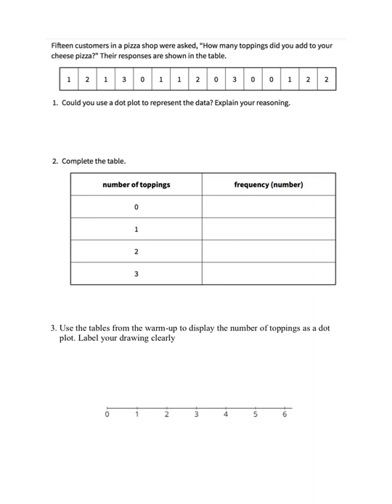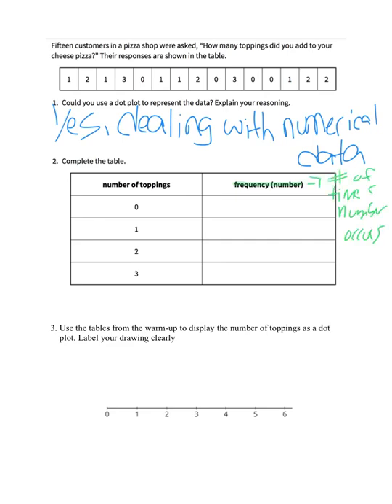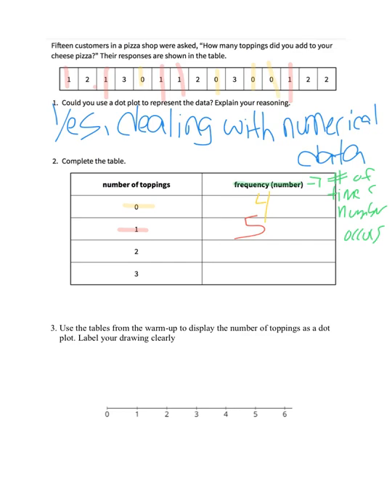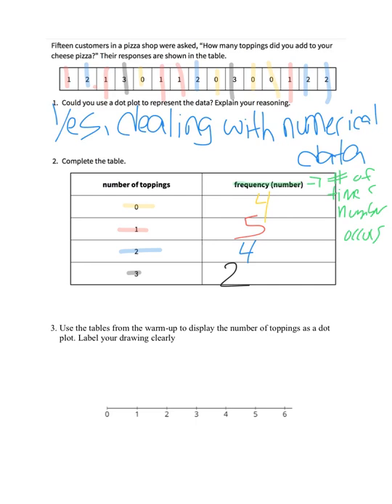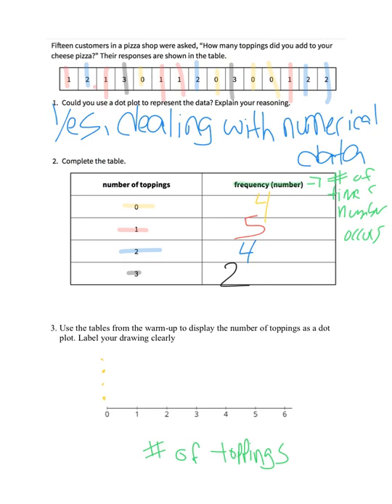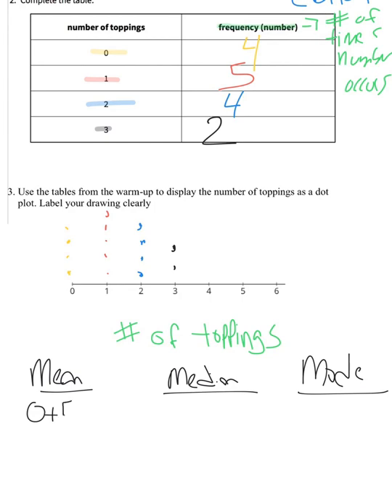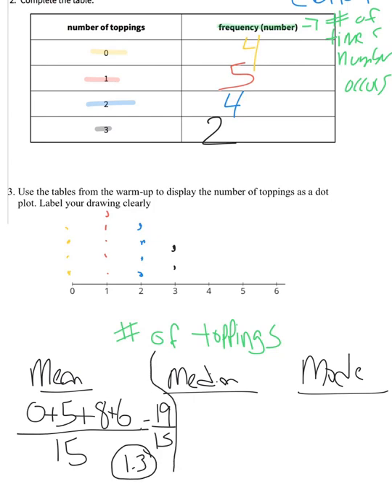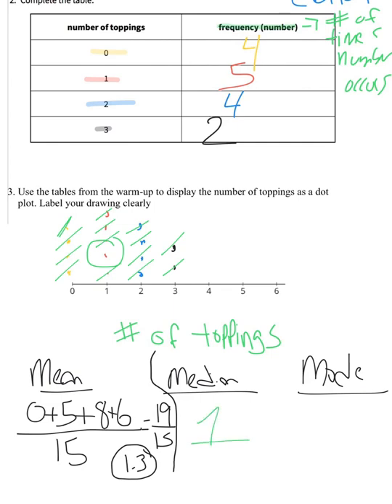Dot Plot with Frequency Tables